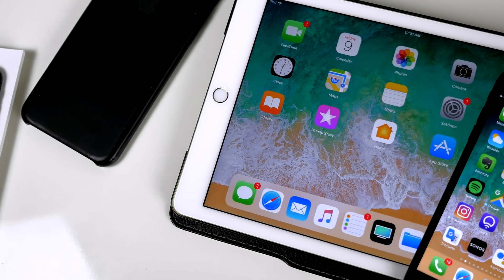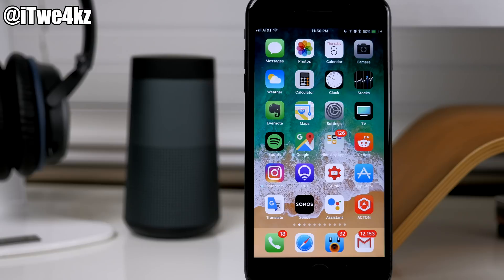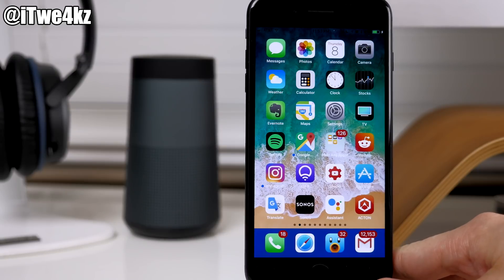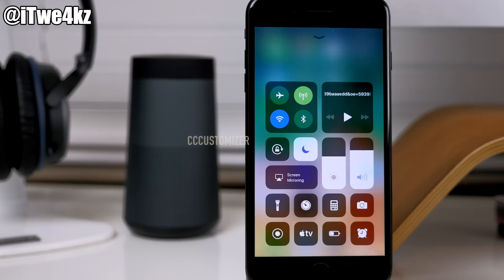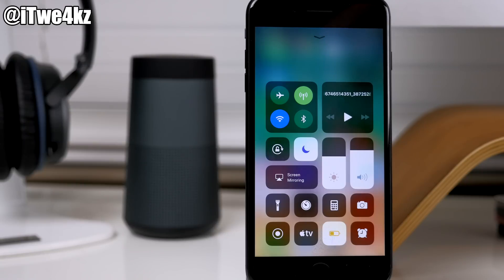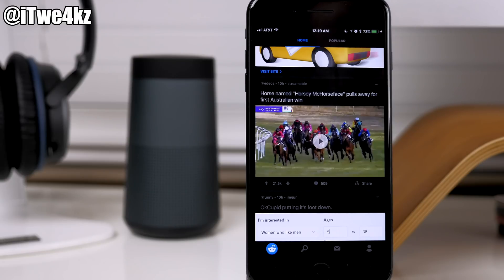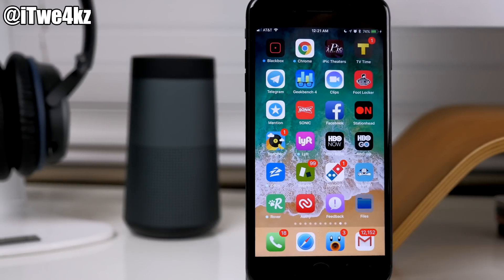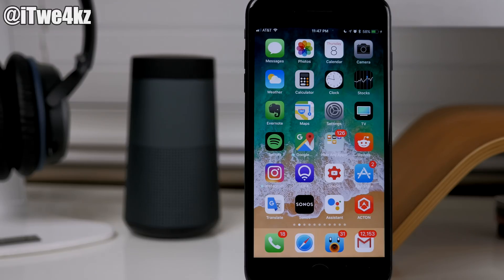Jailbreak Tweaks in iOS 11!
Top 10 iOS 11 Features!

STALK ME!